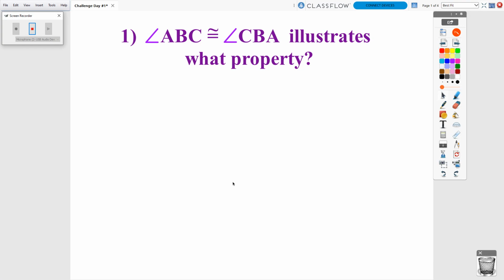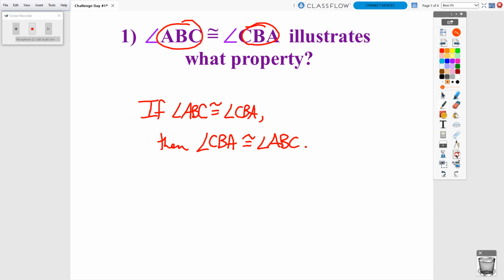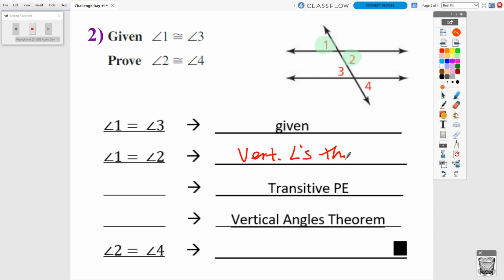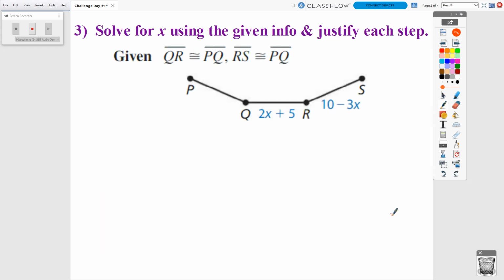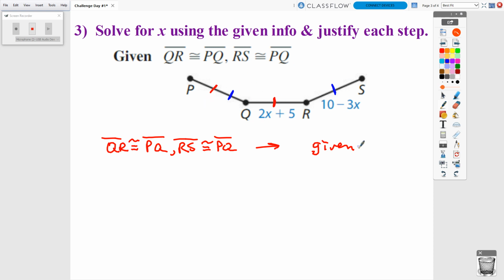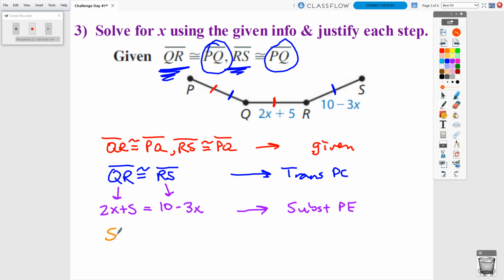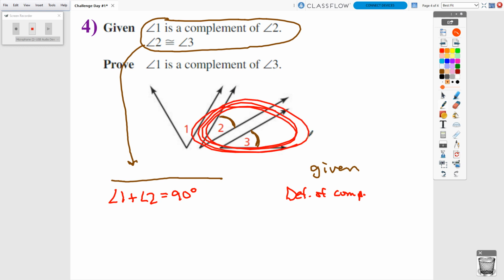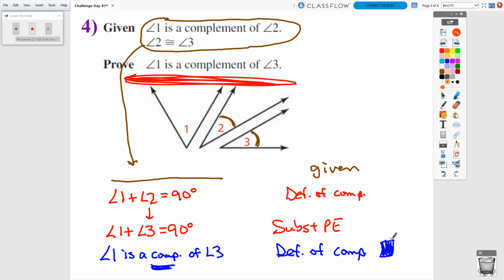Pre-AP Geometry - Chapter 2+3 - Challenge Day #1